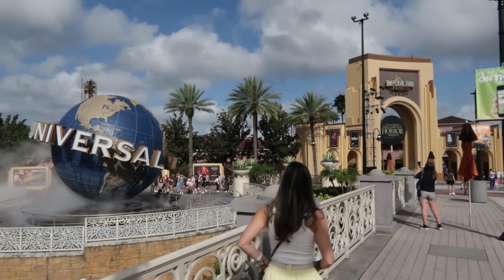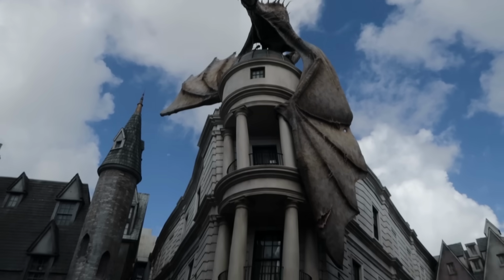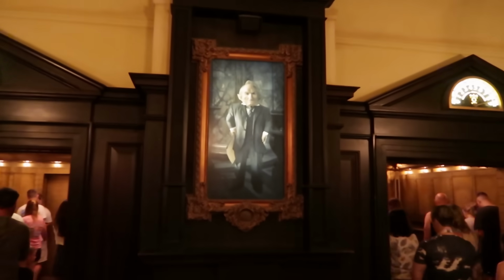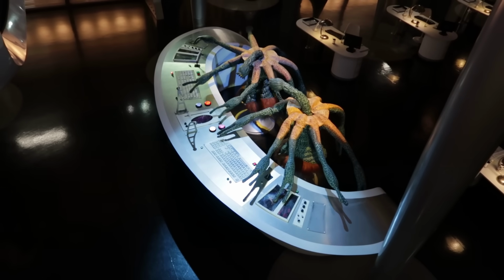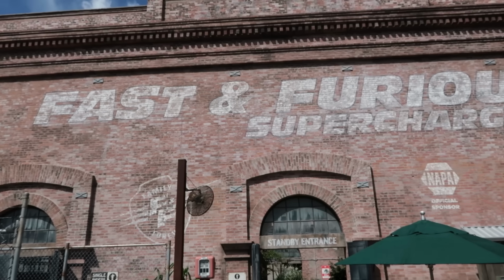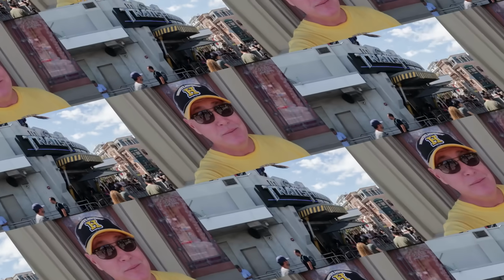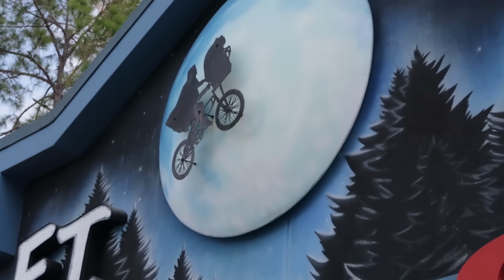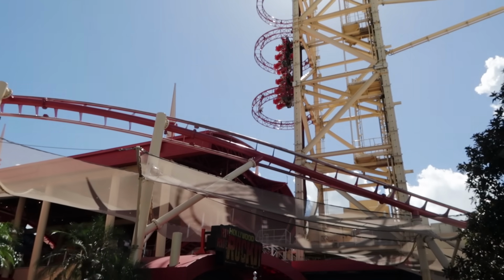Top 6 Attraction Queues at Universal Studios Florida | Rix Top Six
Live! Midweek Livestream Islands of Adventure
Try our coffee.  It's the coffee you've been waiting for!

How to submit a question to be used in a video.

Rix Amazon Shop